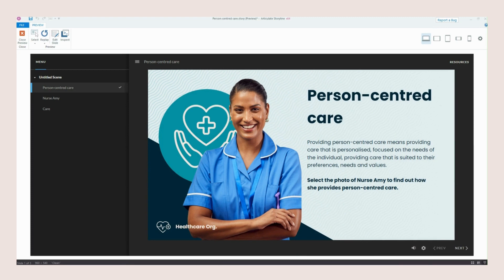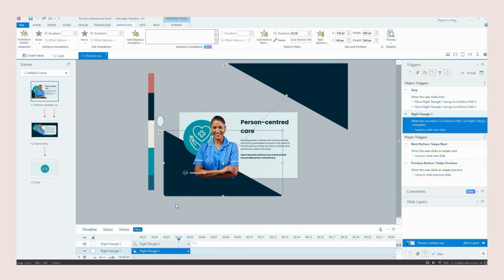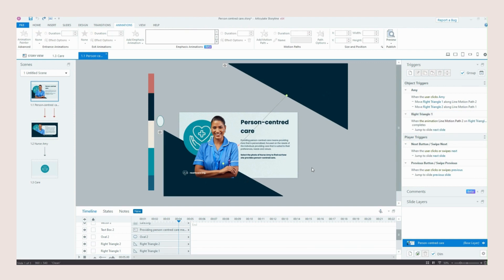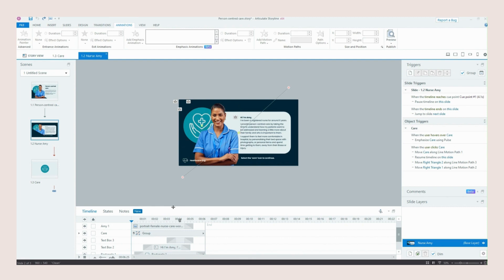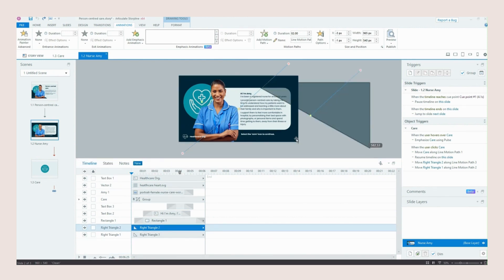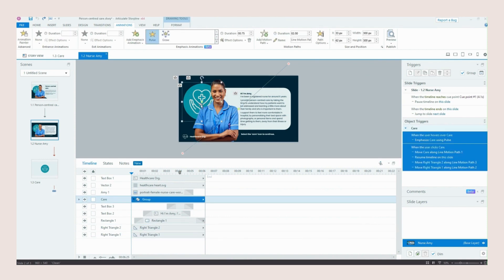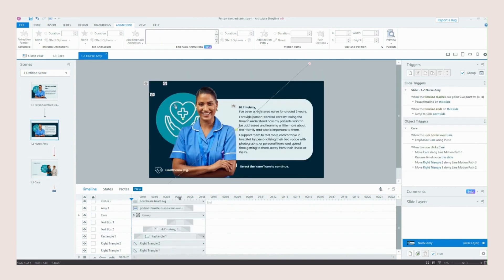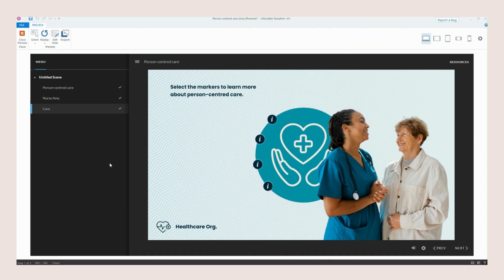Storyline tips and tricks - Custom transitions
In this latest Storyline tips and tricks, I take you through how I created a custom slide transition to move smoothly between three connecting slides.
Using just motion paths and a few shapes in Storyline, this effect is so simple to create.

If you give it a go I would love to see what you come up with!